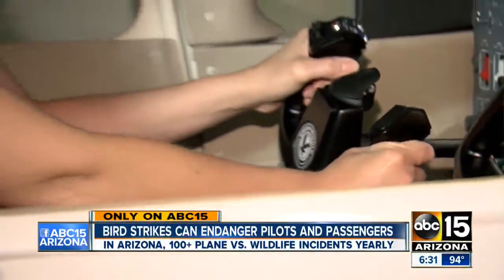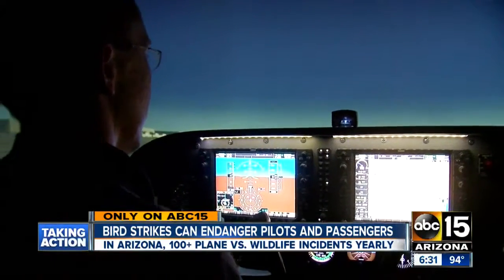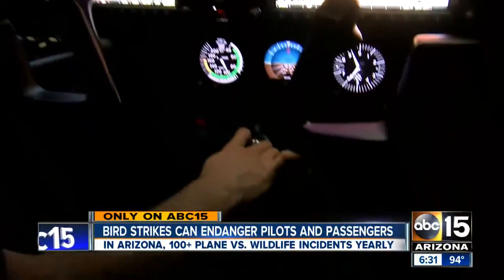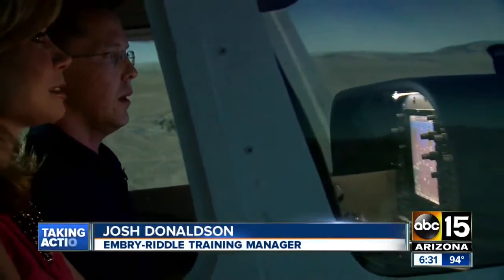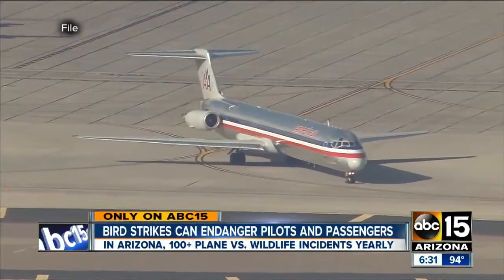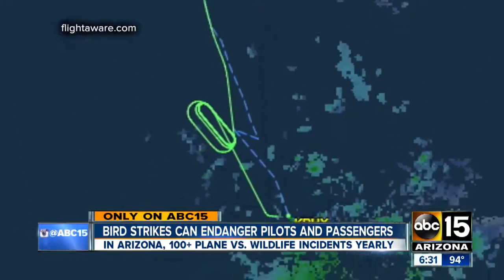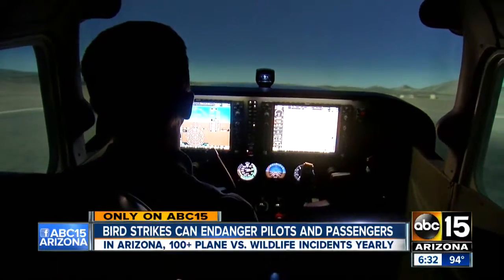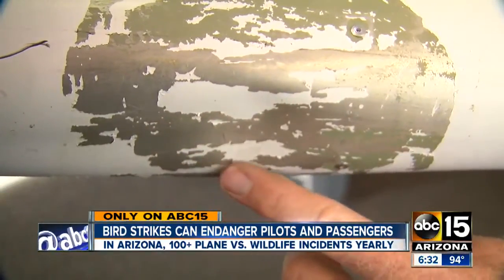Bird strikes can endanger pilots and passengers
In Arizona, 100 plus plane vs. wildlife incidents yearly.

ABC15 is your destination for Arizona breaking news, weather, traffic, streaming video and in-depth coverage to keep you informed throughout the day.

Our mission is simple. ABC15 is Taking Action to make Arizona an even better place to live.